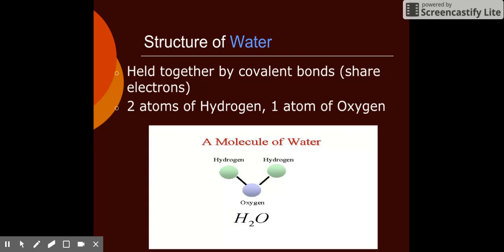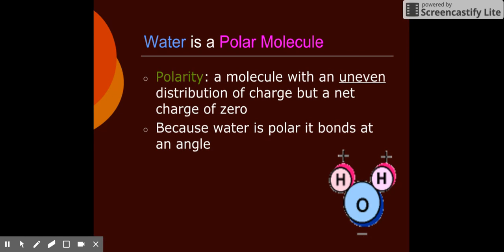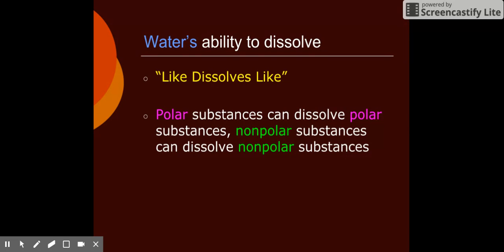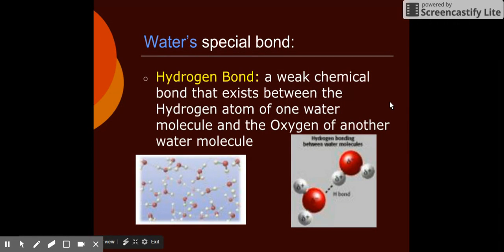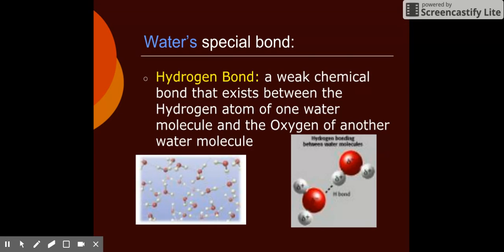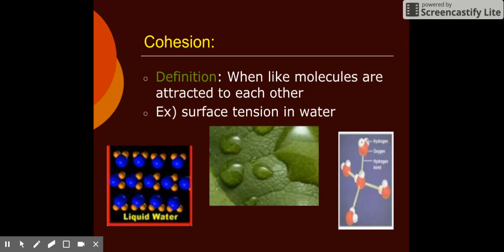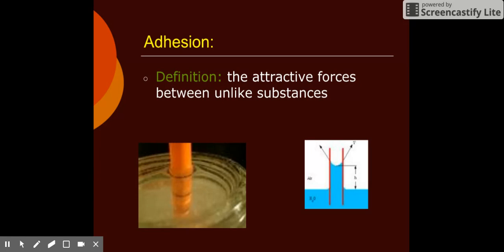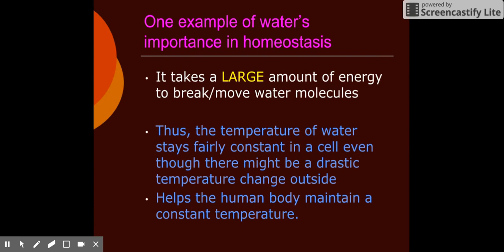Jan 19, 2017 10:53 AM